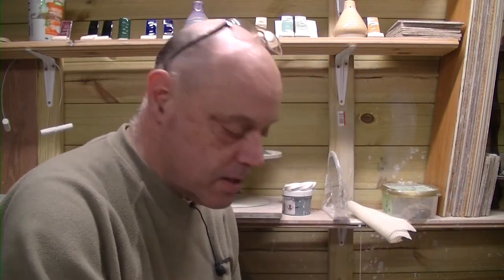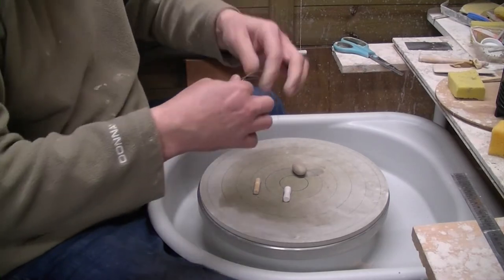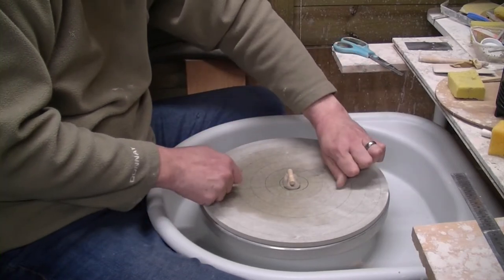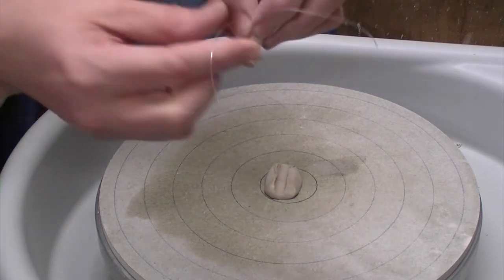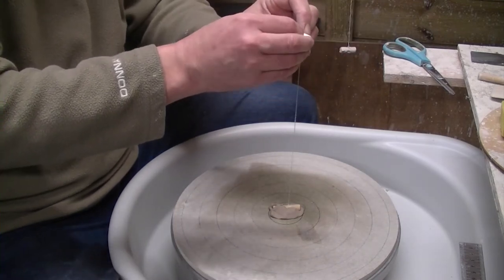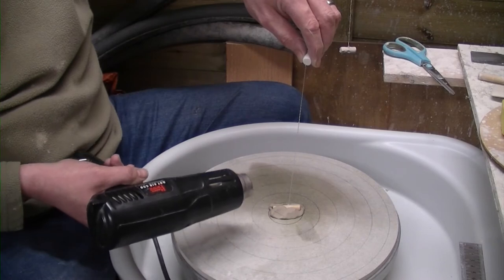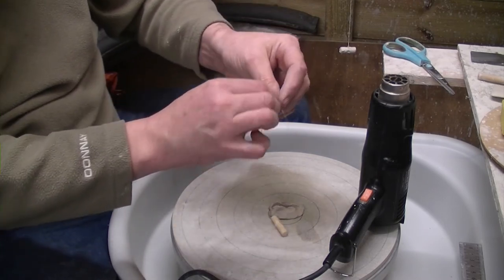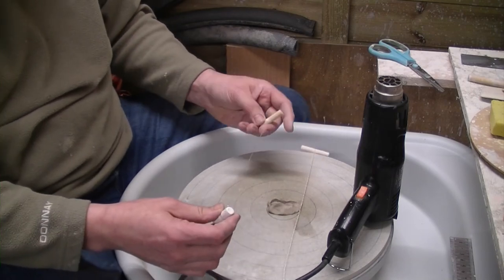Making some pottery tools - Twisted cut off wire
More pottery tools, this time the trusty twisted cut off wire. I watched Simon Leach make these so had a go and wow they are so much better than ordinary cut off wires. Make one your self or buy one from Simon or Mitford Pottery. Enjoy...

and YouTube music library

Places I go to learn about pottery and tools I use;